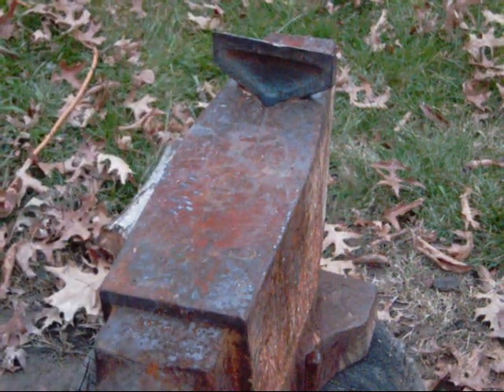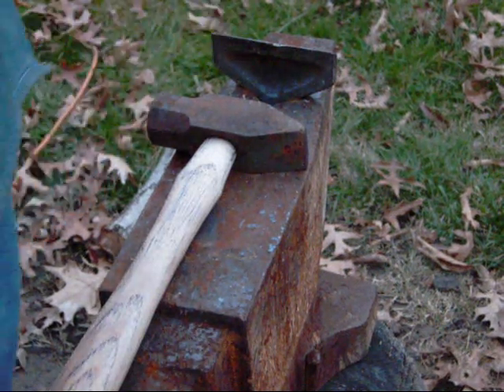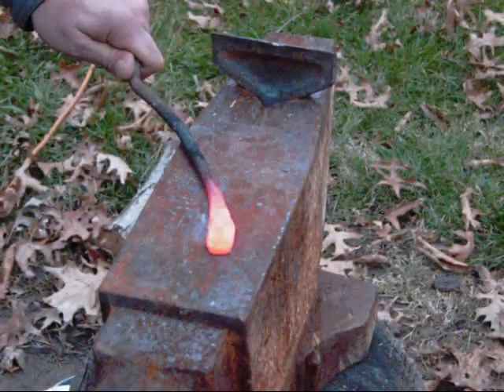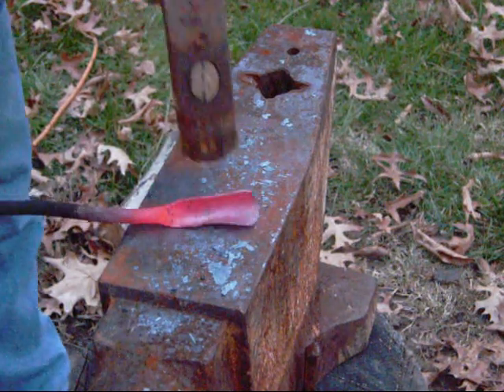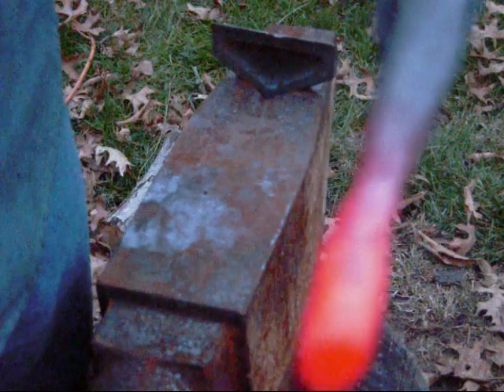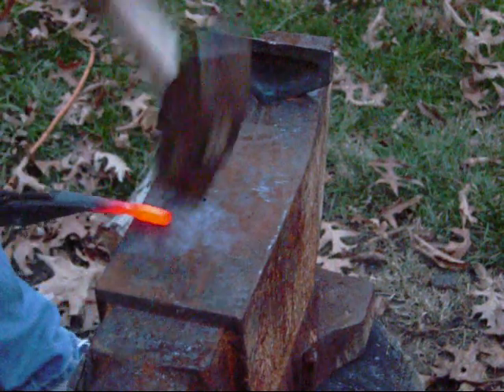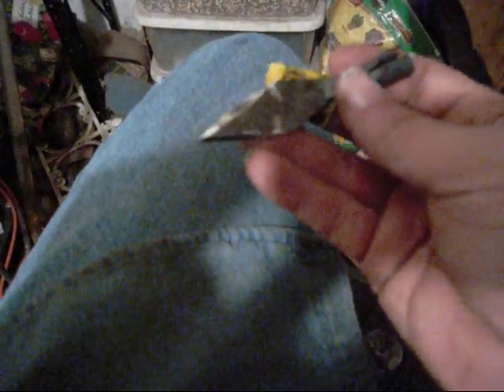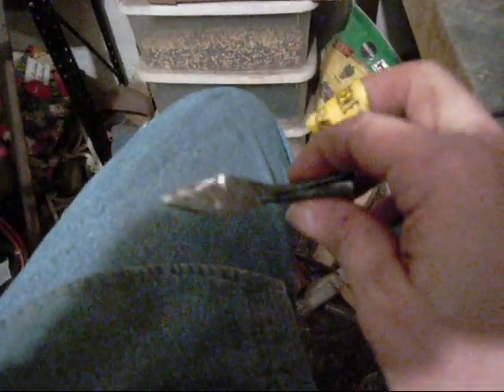Socketed arrow, atlatl head.wmv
here I make a socketed arrow head. sorry its a bit jumpy some footage was corrupted.